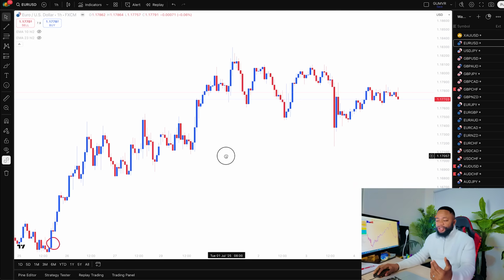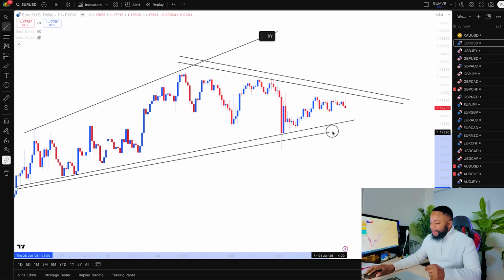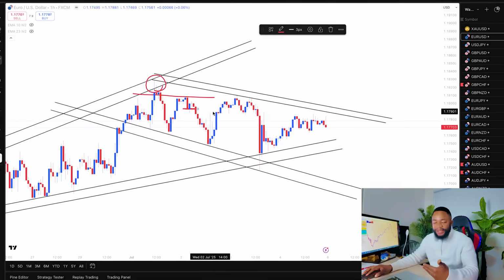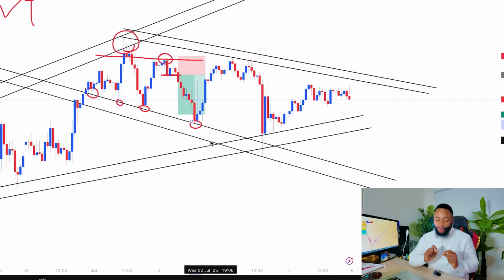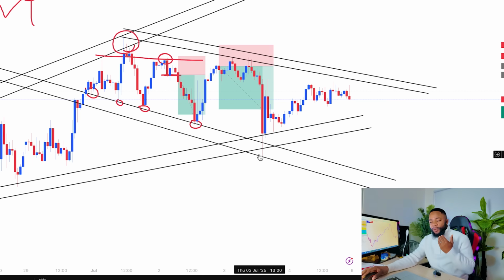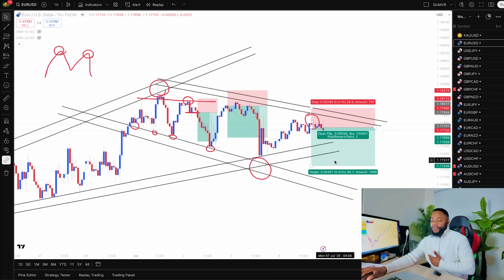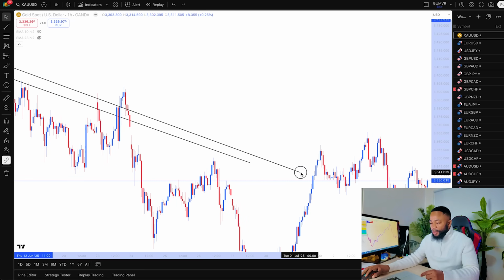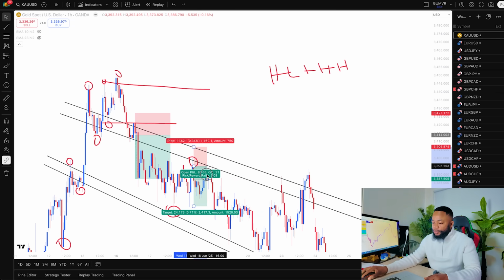Can Support and Resistance Trading Really Make You $32,601 in Forex Profits?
What’s up, guys? I made $32,601 trading nothing but support and resistance. No fancy indicators, no magic robots — just pure price action.
And in this video, I’ll break down exactly how you can do the same — even if you're a beginner.